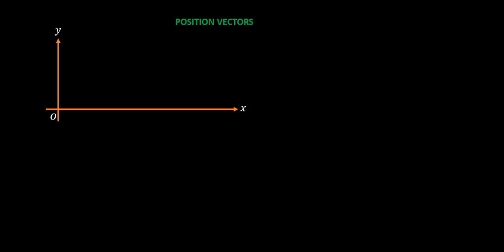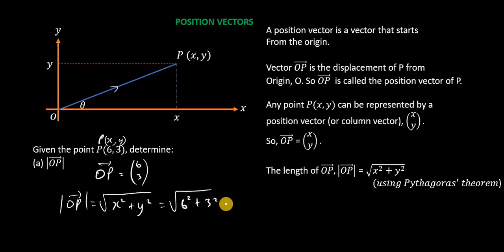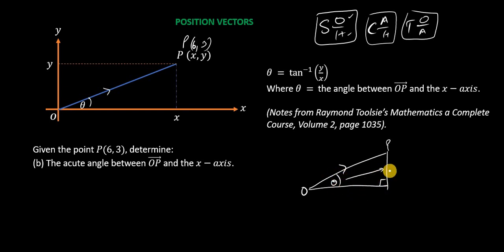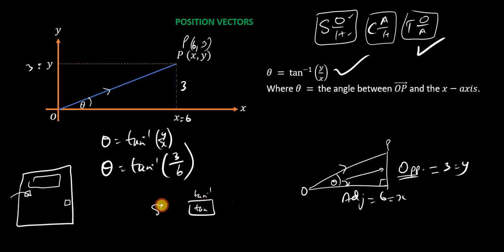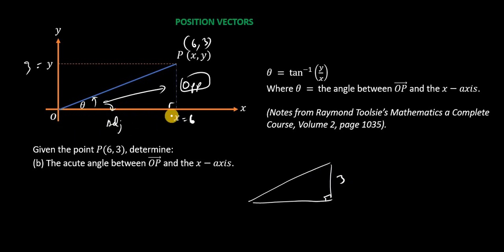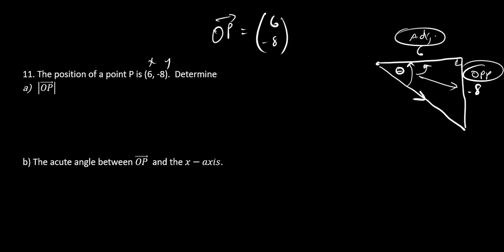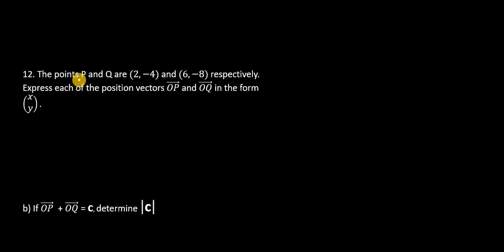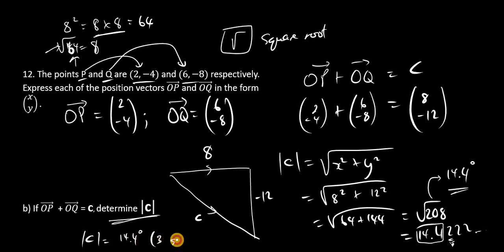Length and Angle of Vectors